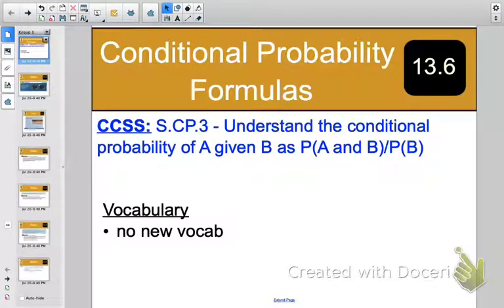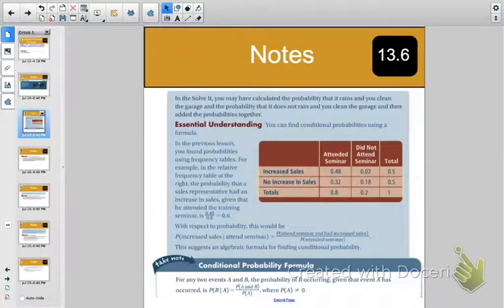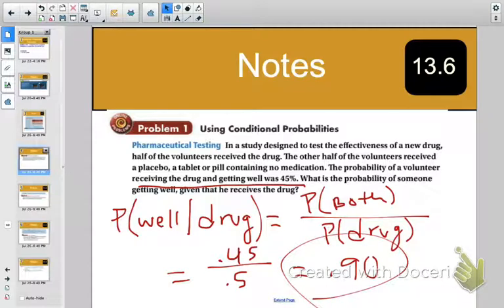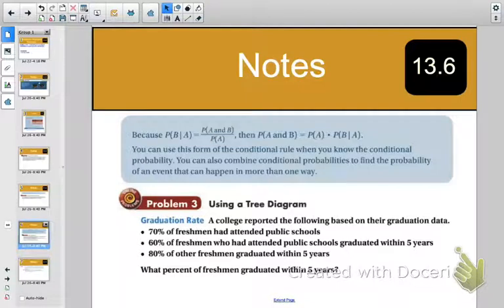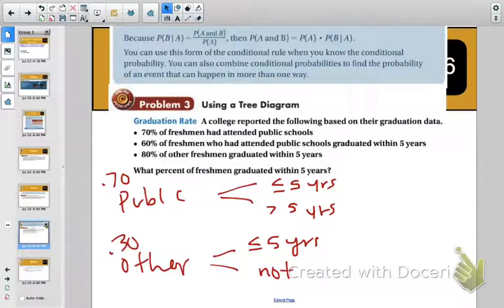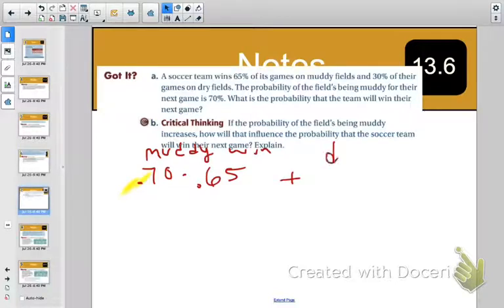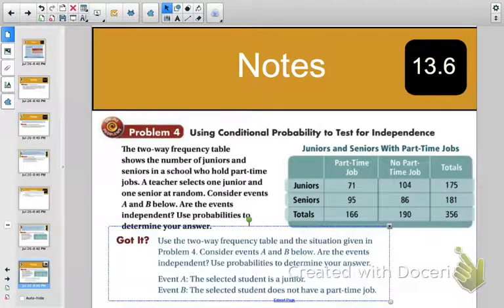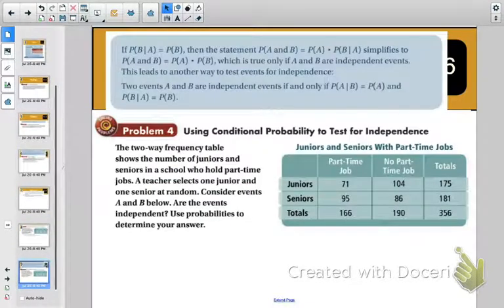13.6 - Conditional Probability Formulas